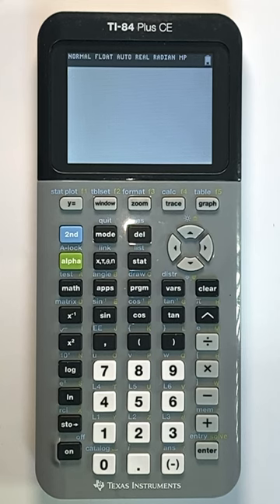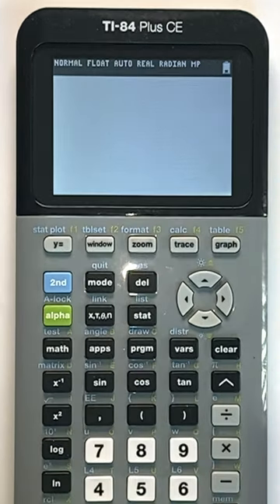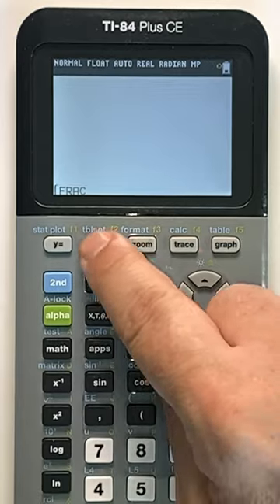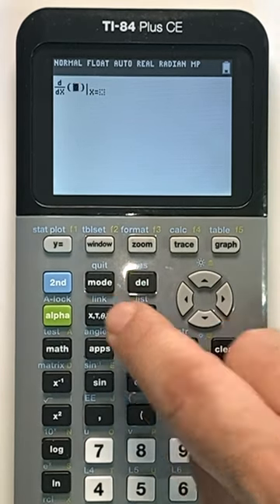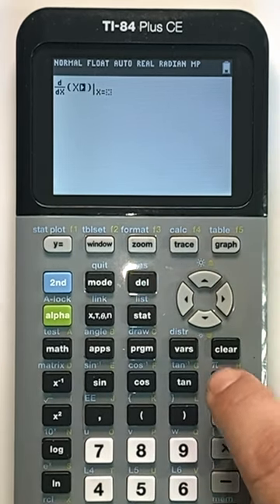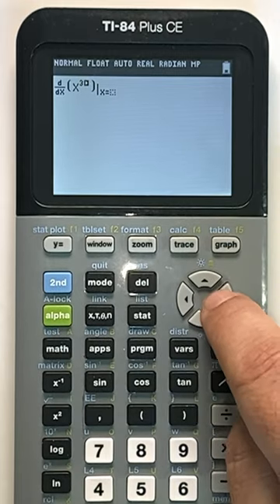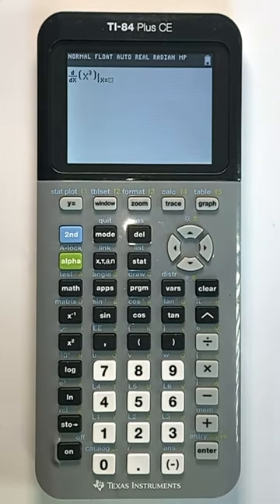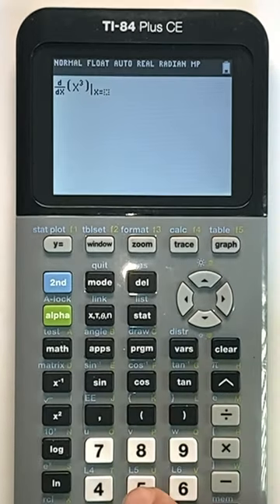TI 84 nDeriv - How to calculate a derivative your GDC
Learn how to find the value of a derivative in your TI 84 Plus graphing calculator. This won't show you the actual derivative function, but it will calculate a value for the derivative from the original function. If you need to calculate a specific value for a derivative function, then the nDeriv function on your TI84 GDC is what you need to get the job done!